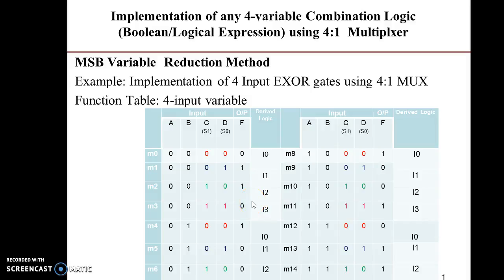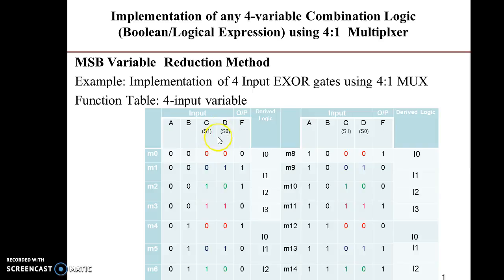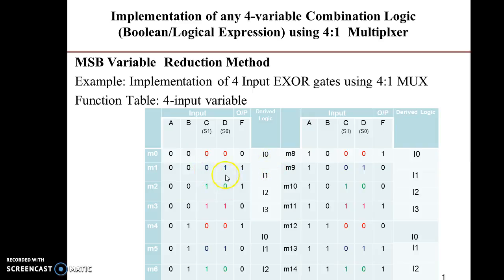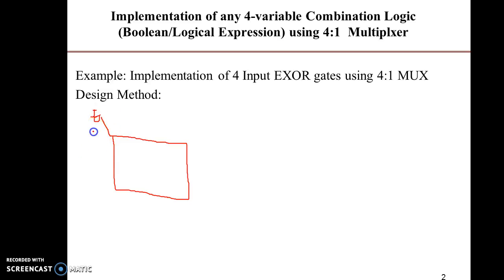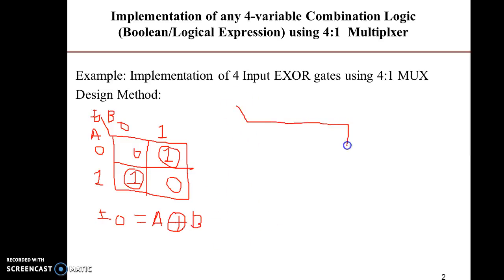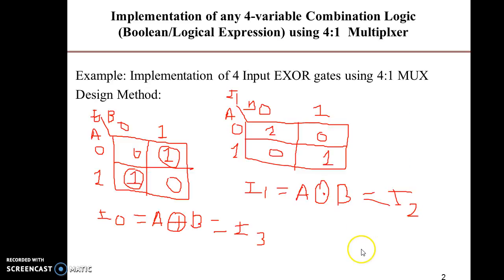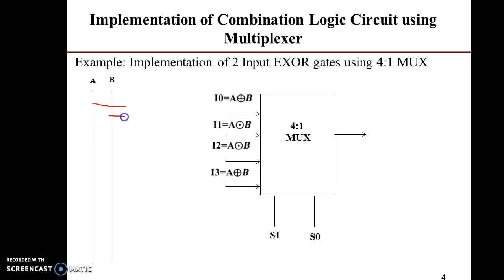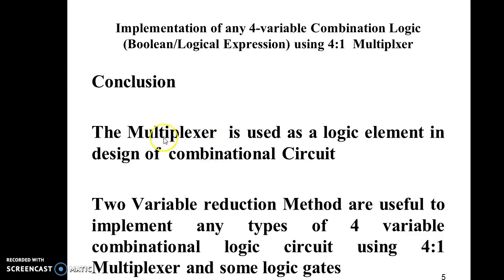MUX MSB Method